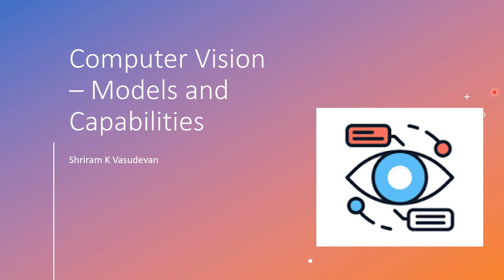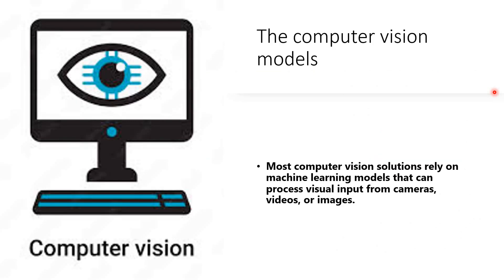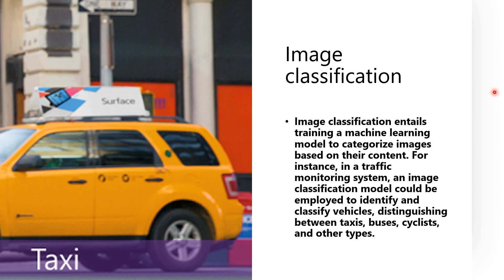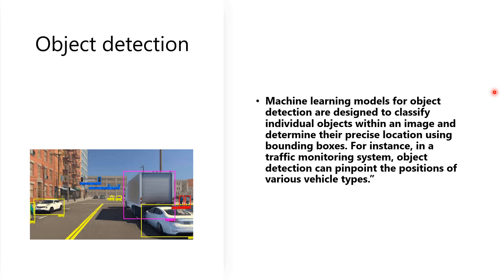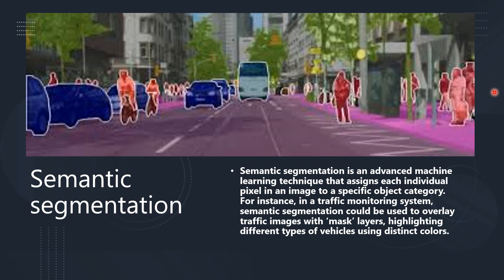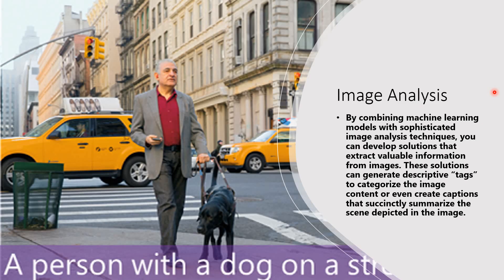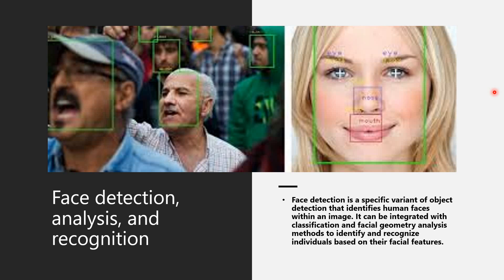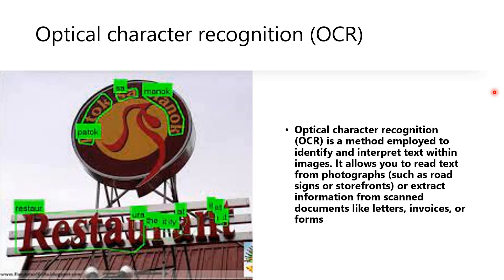Computer Vision - Models and Capabilities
Hello Friends, we can understand the basics around computer vision here.